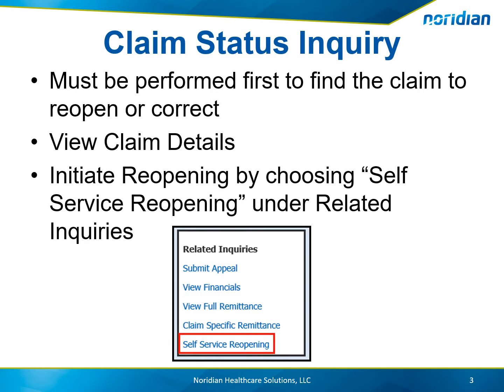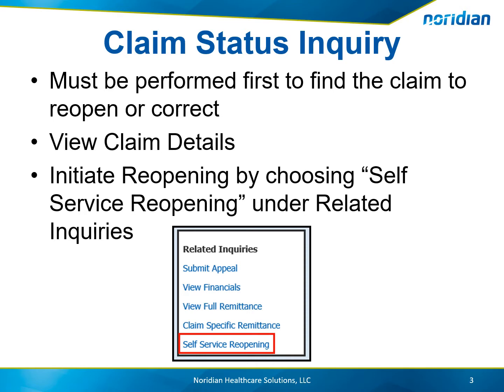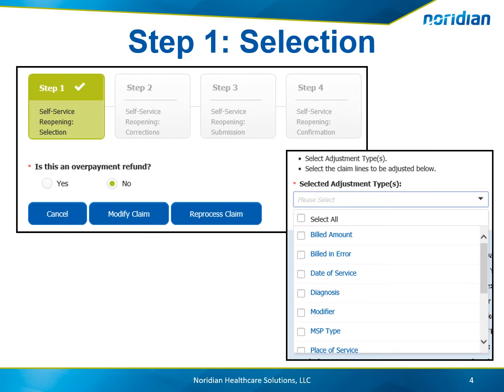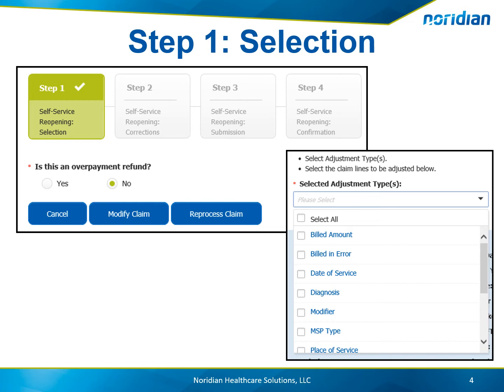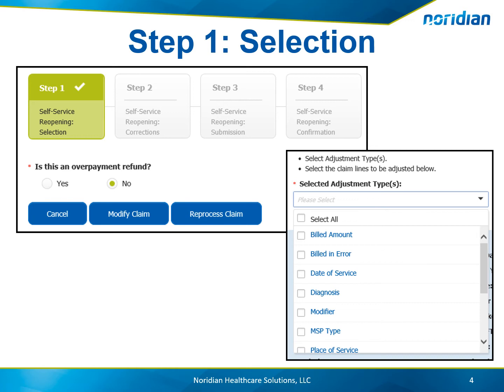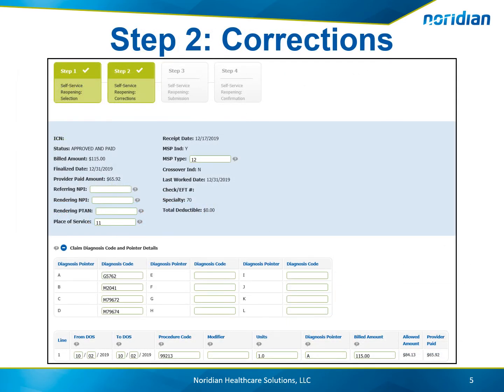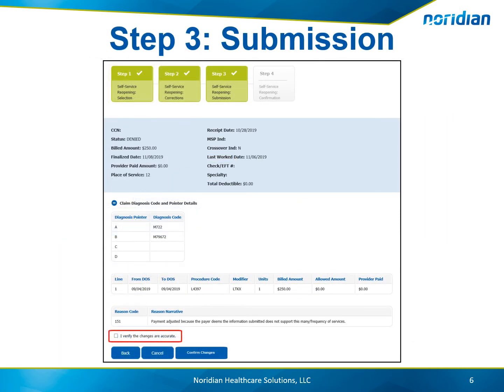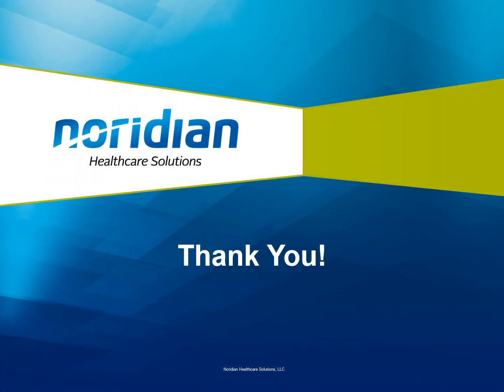Noridian Medicare Portal: Recoupment Requests for Part B Users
Learn how to submit a recoupment request in the Noridian Medicare Portal.